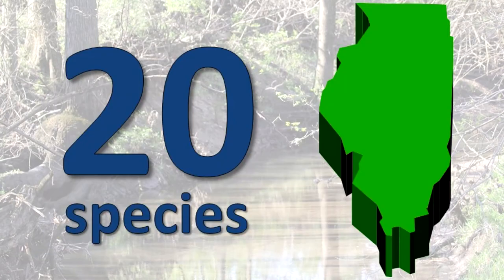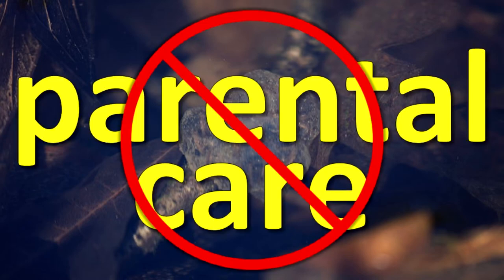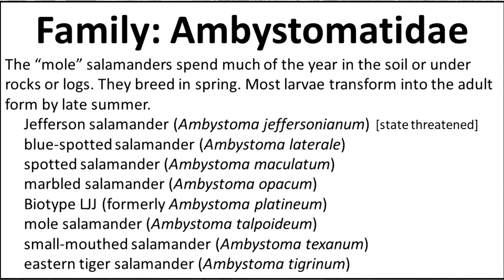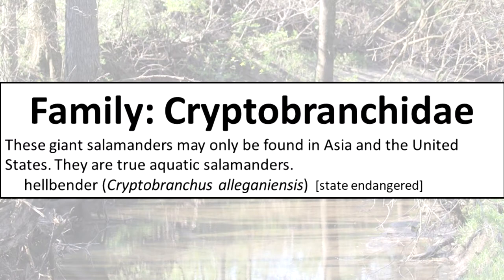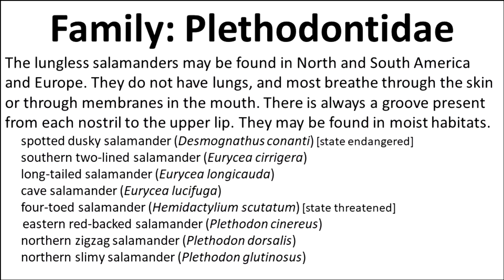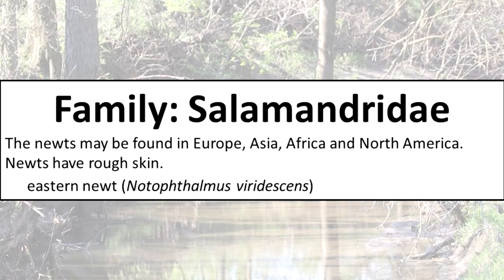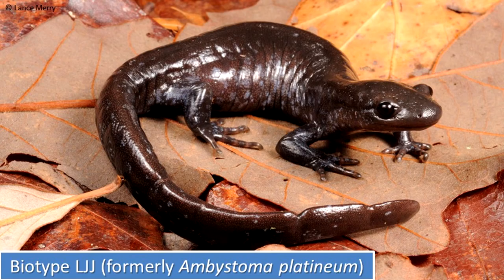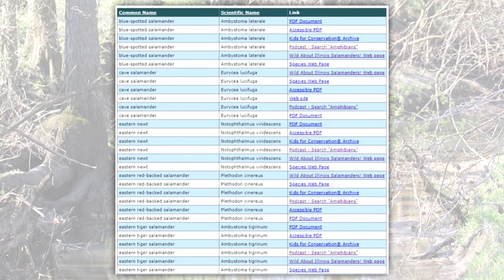Illinois Salamanders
Learn about these cool amphibians! This is an update to a March 2016 podcast. New images and updated information!